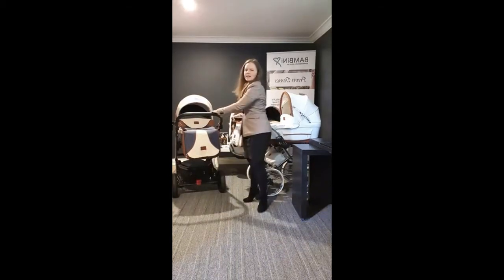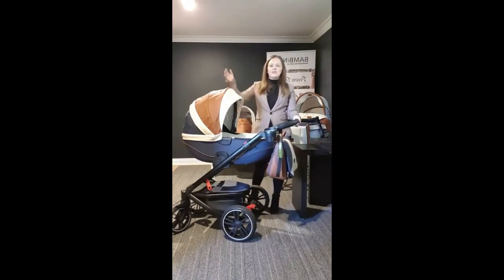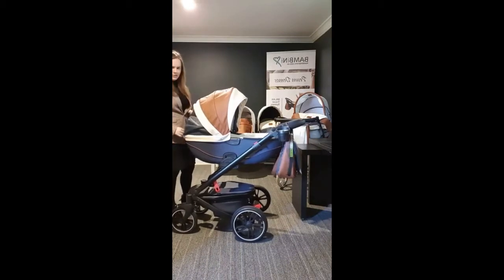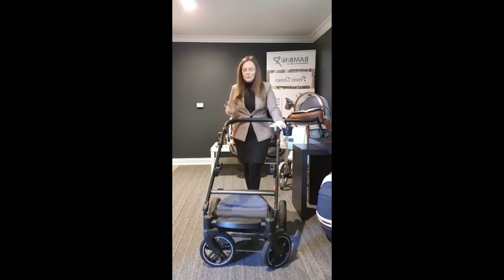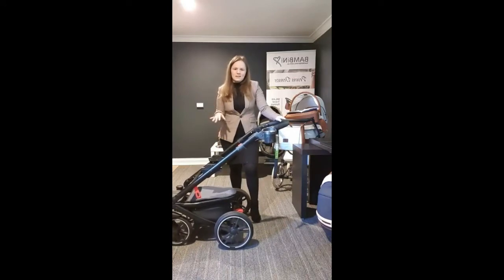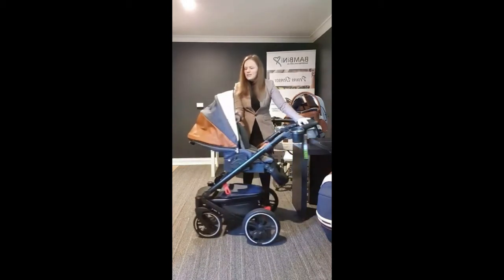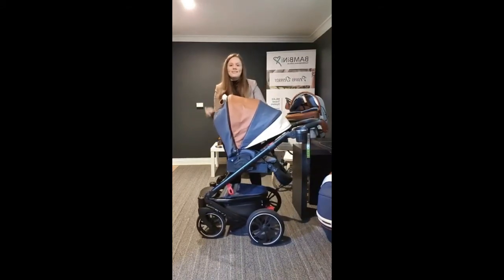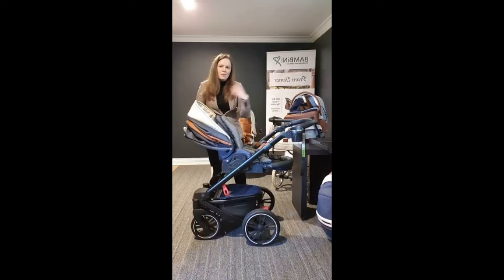MILAN Pram Demonstration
Lightweight, manoeuvrable and smart. MILAN is the techy multi-functional for modern city parents.

Taken from our Facebook LIVE pram demonstrations; watch for a full overview of all the MILAN features, including.

☆ Newborn bassinet with an integrated sit-up support and rocking base.
☆ Lightweight and modern chassis with a unique sprung system to the back axle.
☆ Versatile toddler seat, safety tested to 20KG, with a full lie-flat seat recline.